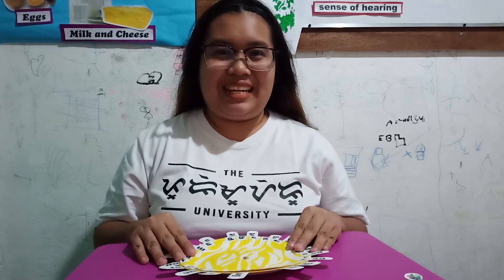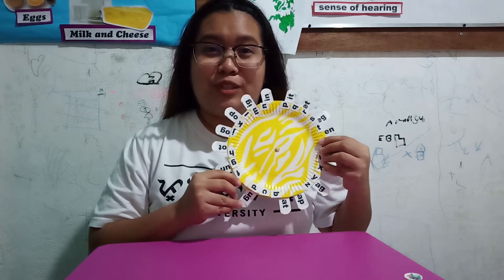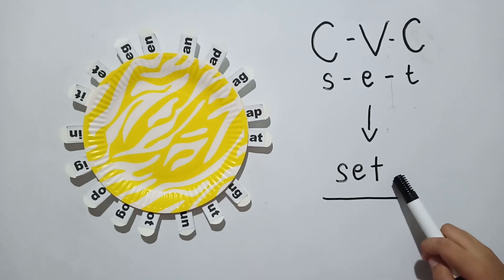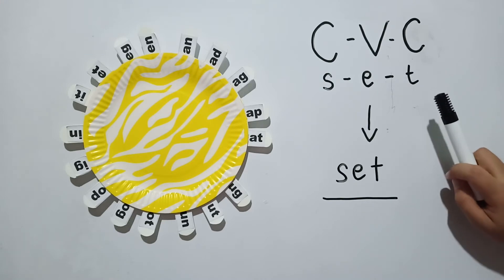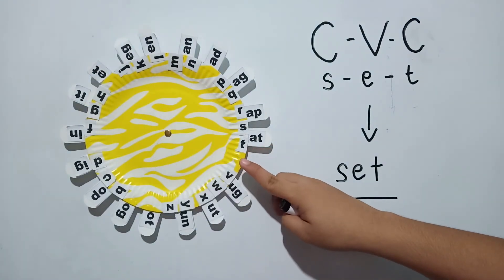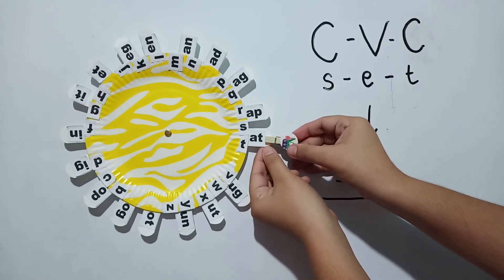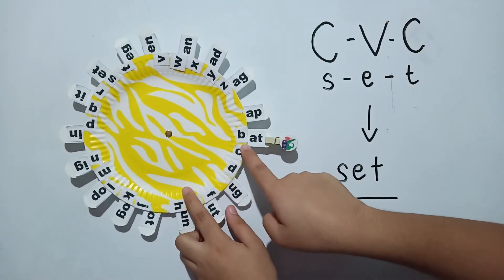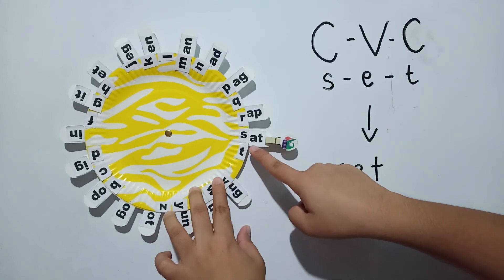Simple and Easy D-I-Y Family Word Flower Demonstration - How to use this instructional material?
This video is intended for a project in ARTSM215